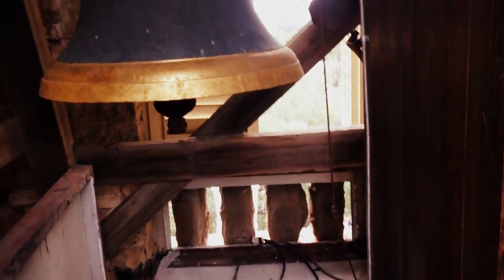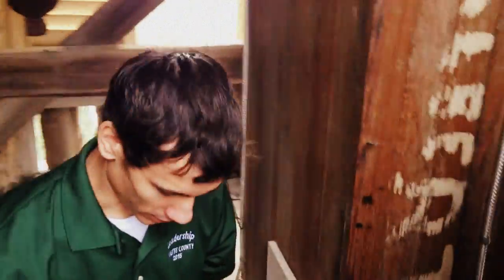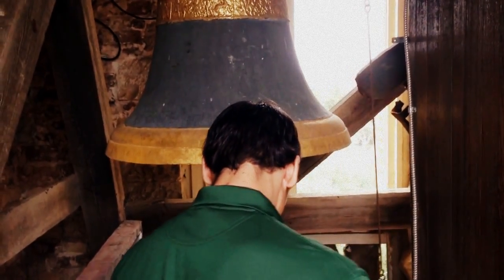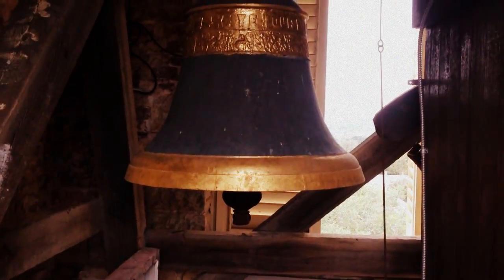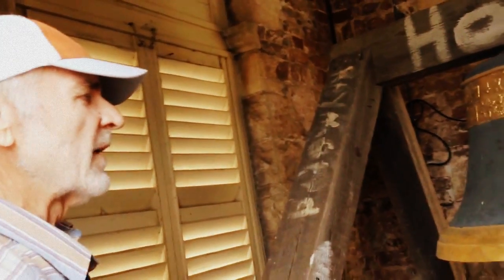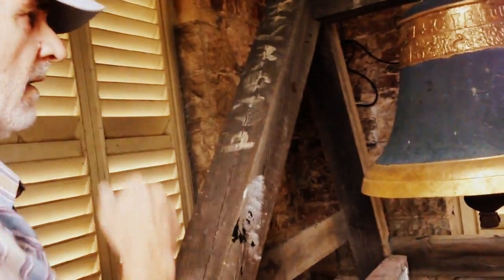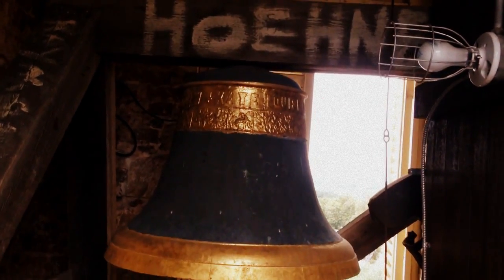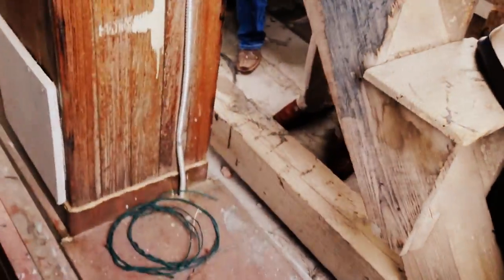Fayette County Courthouse Bell Tower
This year’s Fayette County Leadership Class visited the courthouse on Tuesday, Nov. 11, for a day-long session on county government. Courthouse superintendent Gene Zouzalik took the class on a tour of the courthouse, including a visit to the bell tower. The bell weighs 800 pounds and was installed in 1891. Leadership class member and Fayette County Record reporter shot a video of the bell tolling at 10 a.m. (about 1:49 in the video). At the end, Zouzalik gives some history on the bell and how it works.